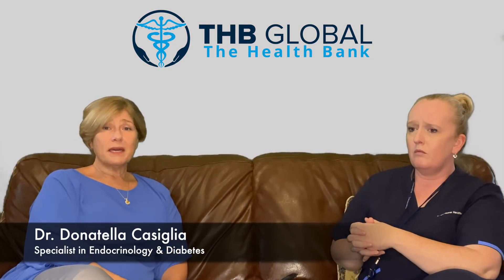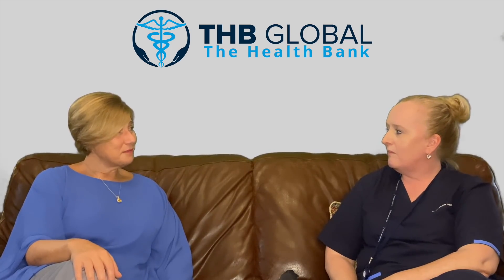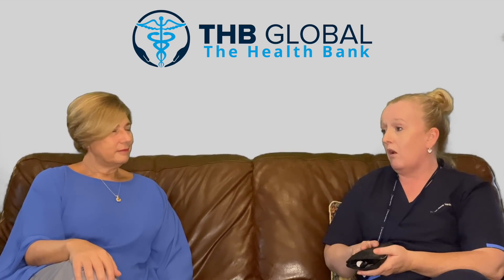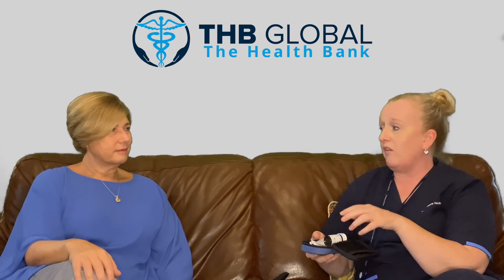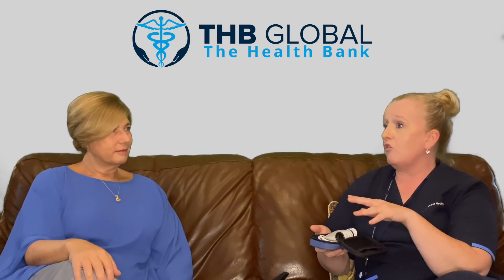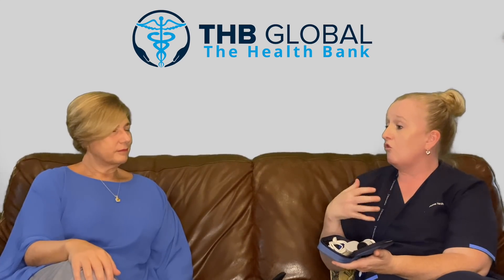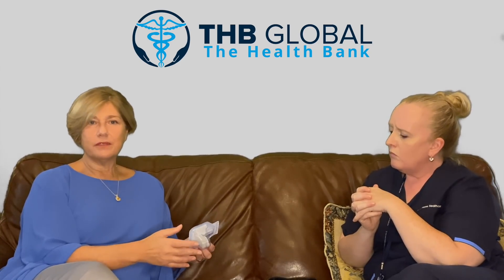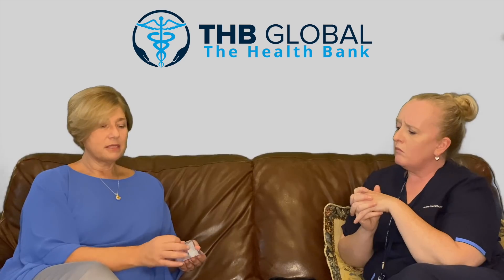Diabetes Daily Episode 2: Blood Glucose Monitoring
As part of THB Global Chronic Care Initiative, we have launched a Diabetes-focused series: Diabetes Daily - led by Dr. Donatella Casiglia, Specialist Endocrinologist in Dubai, UAE.

This series will invite physicians, nutritionists, and nurses who are diabetes educators and specialists, to introduce and explain Type 2 Diabetes. Our mission is to empower people with chronic conditions to live better and healthier lives through managed care, with improved health outcomes